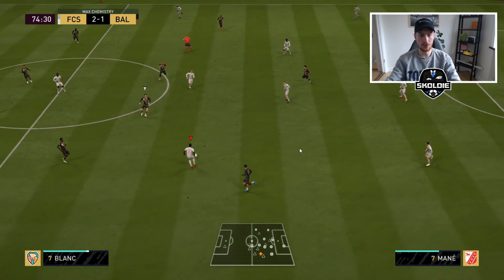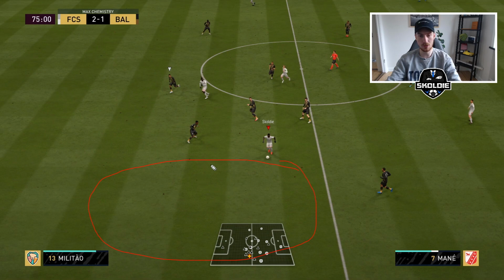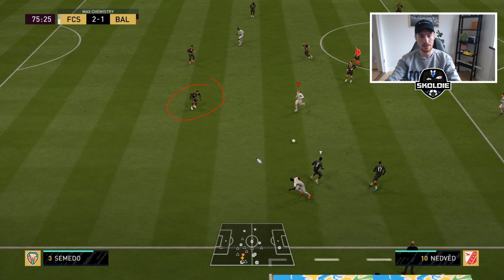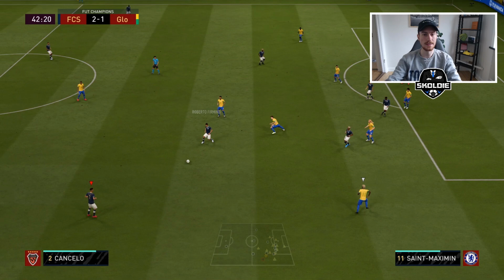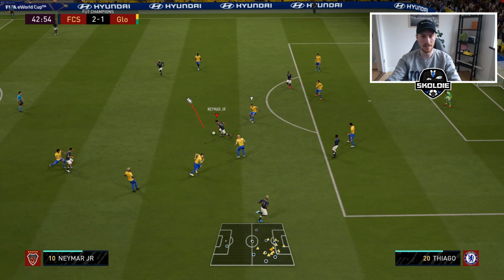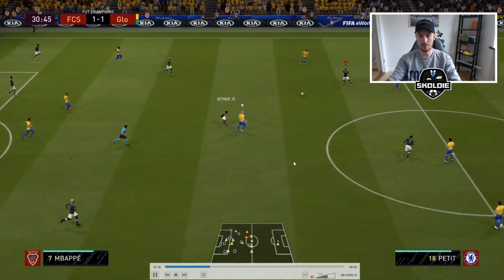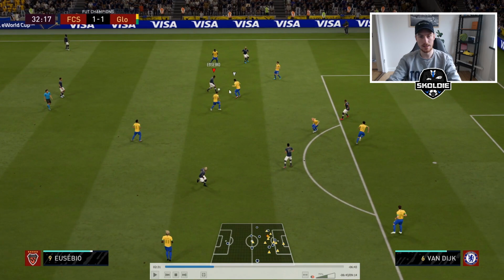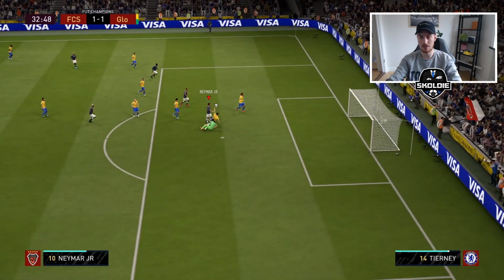FIFA 20 | HOW TO ATTACK USING THE FREE SPACE | PRO COACH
In this video you will learn how to use the space to create your attacks, combine it with the previous tutorial for max effect!